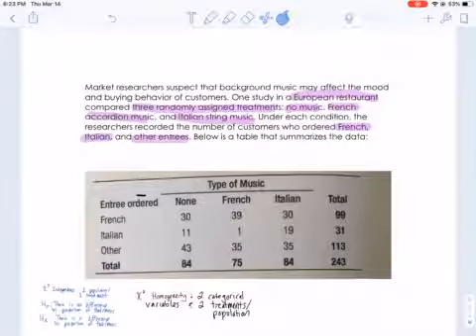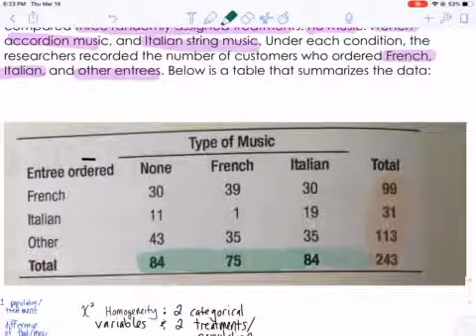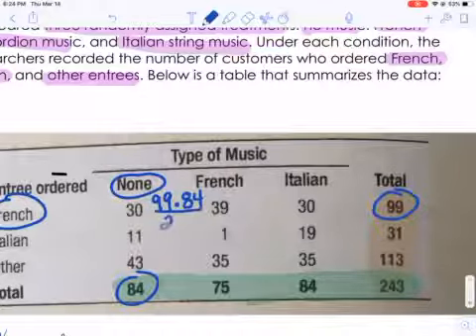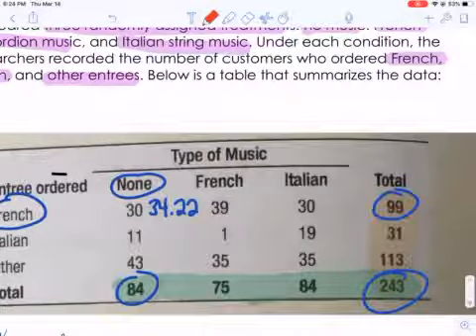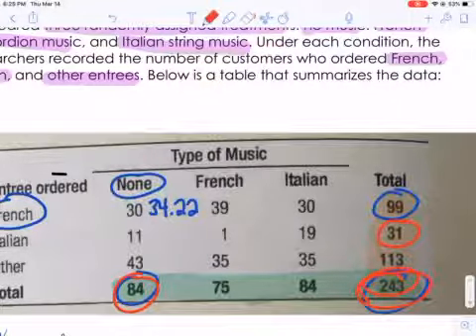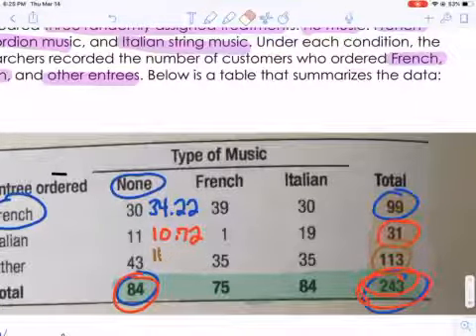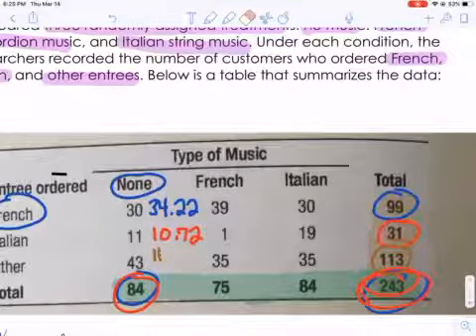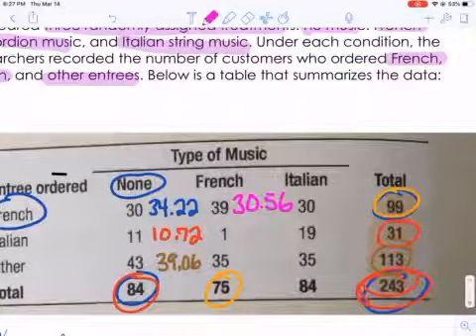Restaurant Music and Food Part 2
I use the "Restaurant Music and Food" Example from TPS to show how to calculate expected counts in a two-way table.